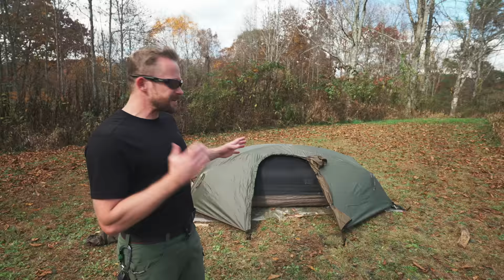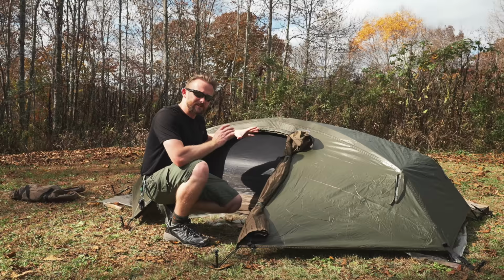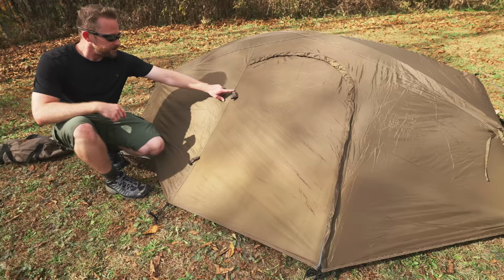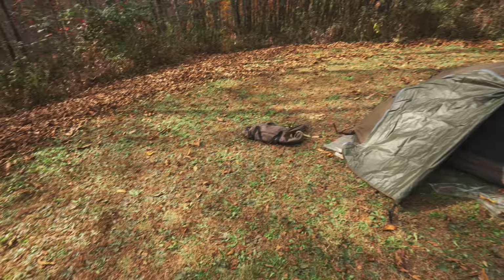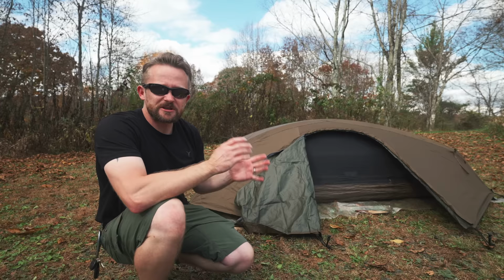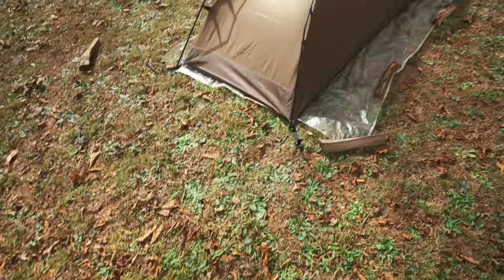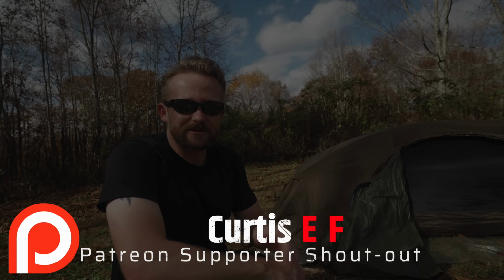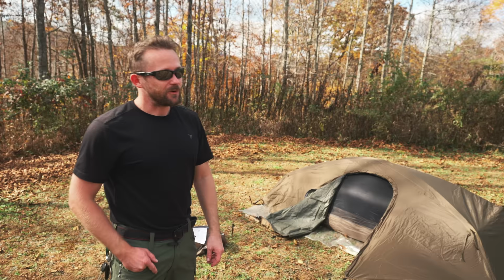Inexpensive Military Tent - Catoma Stealth 1 Tent - First Look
In this episode, Luke is discussing the Catoma Stealth 1 Person Military Tent as it is going into testing now and in fact, the Test Night Episode will be coming up on Thursday as the Stealth 1 will be enduring Hurricane Zeta as it comes into the area!

or